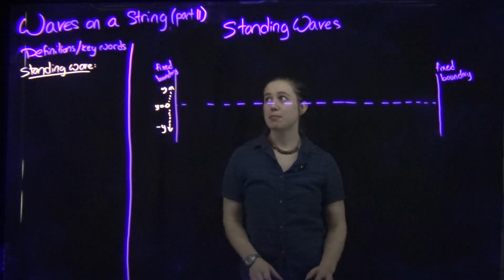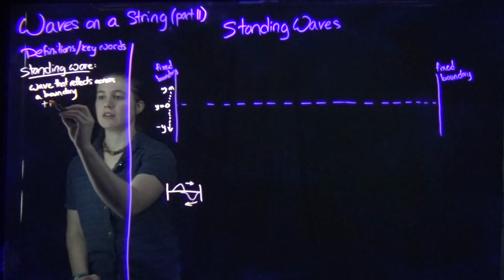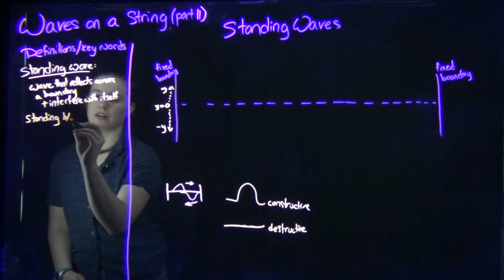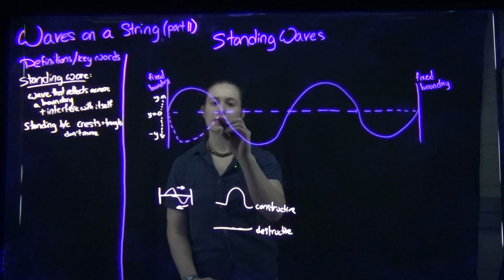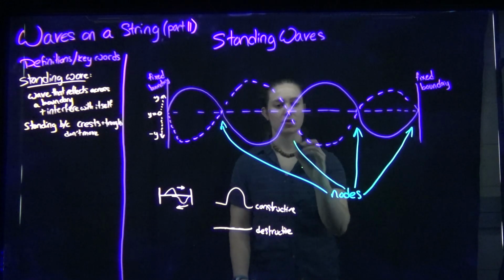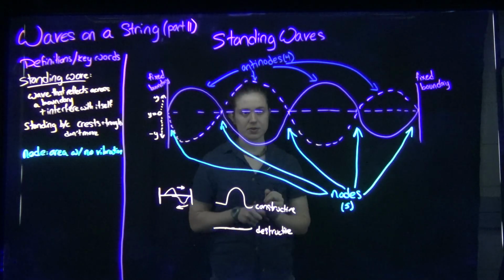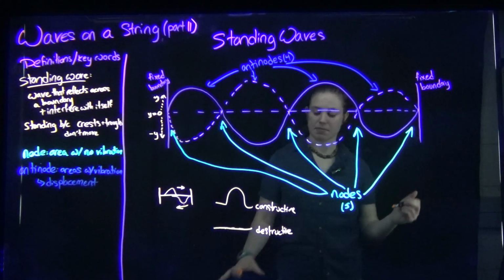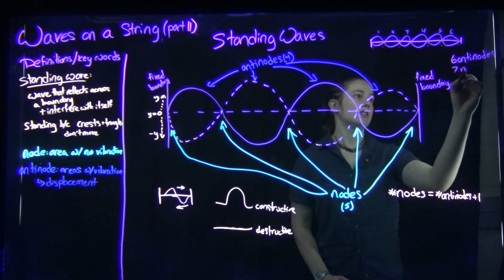Standing Waves and Nodes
This video introduces standing waves on a string, nodes, and antinodes.